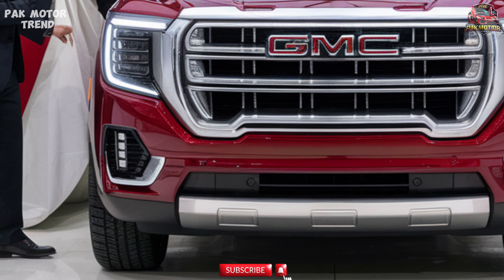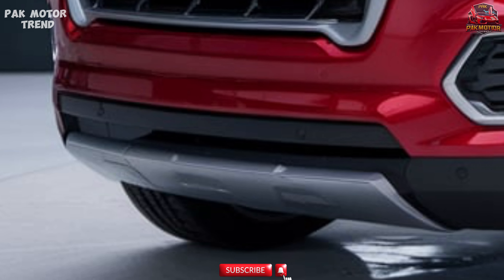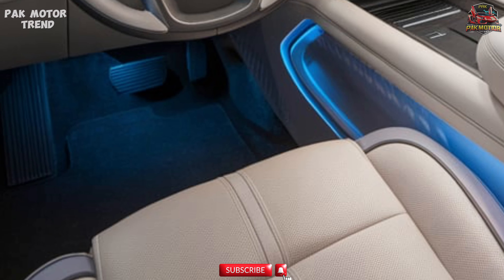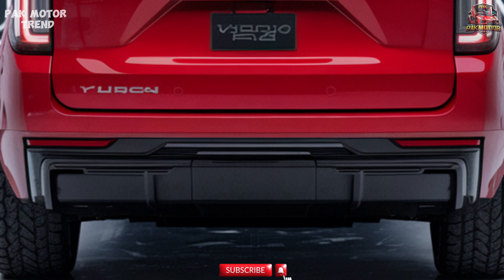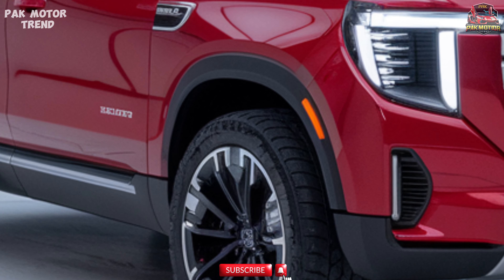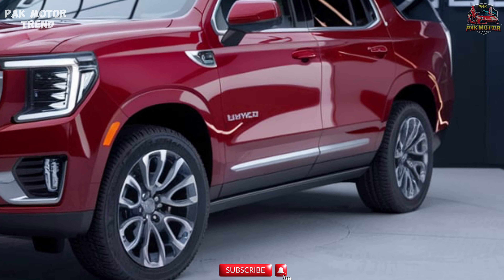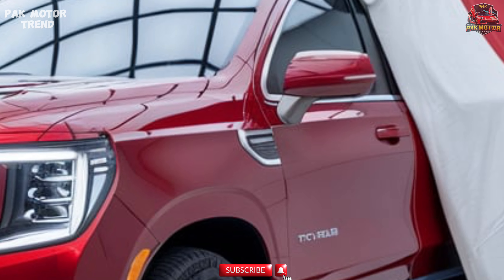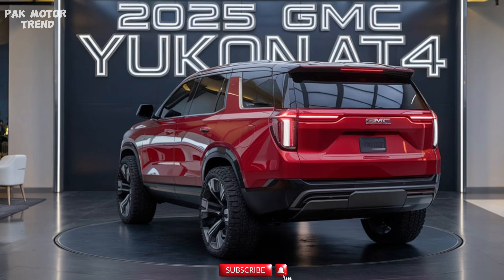Release Tomorrow 2025 GMC Yukon AT4: Luxury and Power in One Bold Package!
Clickbait Title for 2025 GMC Yukon AT4:

"2025 GMC Yukon AT4: The Rugged SUV Ready to Conquer Any Terrain!"

Description:

The 2025 GMC Yukon AT4 is built for adventure with its bold design and unmatched off-road capabilities! Combining luxury with ruggedness, this full-size SUV offers a powerful V8 engine, advanced four-wheel drive, and premium tech features, making it ideal for both wilderness exploration and city driving. With its spacious interior, enhanced safety, and durability, the Yukon AT4 delivers an unrivaled driving experience. Discover why this SUV is the ultimate choice for those who crave both power and comfort on every journey.

Clickbait Titles:

1. "2025 GMC Yukon AT4: The SUV That Can Handle Any Adventure!"
2. "Why the 2025 GMC Yukon AT4 Is the Ultimate Off-Road Beast!"
3. "2025 GMC Yukon AT4: Luxury and Power in One Bold Package!"
4. "Meet the 2025 GMC Yukon AT4: Built for the Bold and Adventurous!"
5. "2025 GMC Yukon AT4: The Full-Size SUV Redefining Off-Road Performance!"
6. "2025 GMC Yukon AT4: Is This the Most Capable SUV of the Year?"
7. "Unleash the Power of the 2025 GMC Yukon AT4 – Your Adventure Awaits!"
8. "2025 GMC Yukon AT4: The Rugged SUV with a Touch of Luxury!"
9. "Is the 2025 GMC Yukon AT4 the Best Off-Road SUV for Your Family?"
10. "2025 GMC Yukon AT4: Where Tough Meets Tech!"